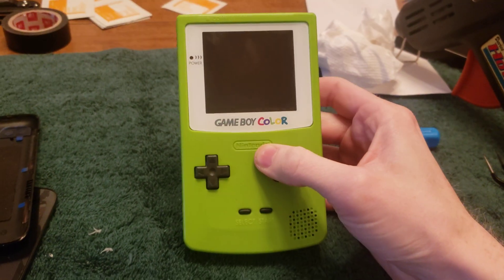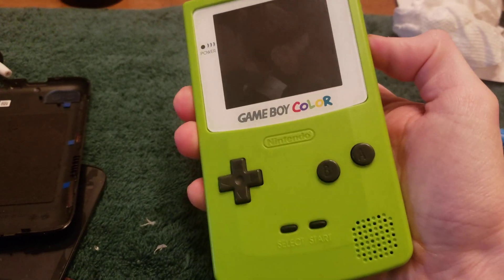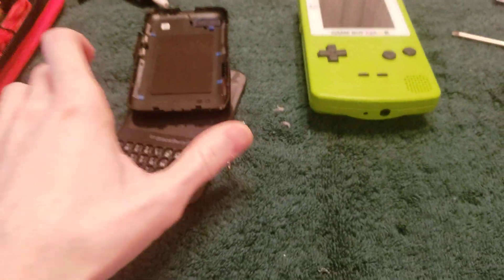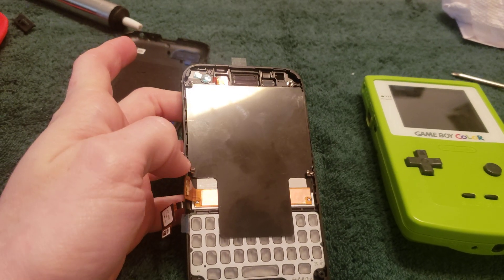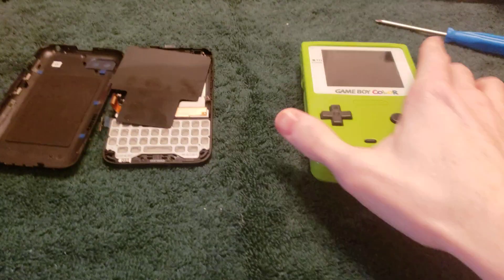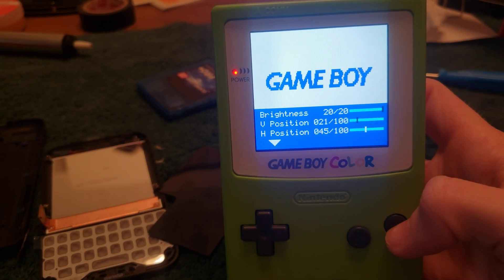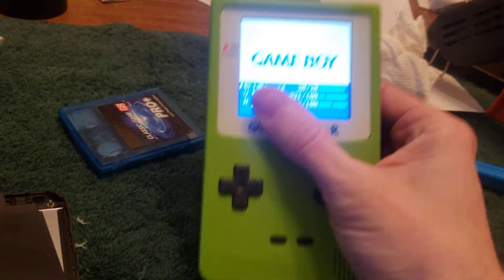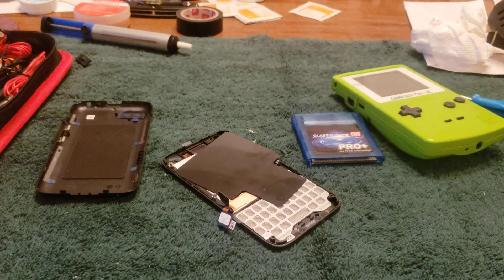Using a Blackberry Q5 Replacement Screen on a Gameboy Color IPS Kit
So I looked all over and couldn't get an answer, so I spent the 10 dollars to find out for myself. You can use a Blackberry Q5 lcd replacement to replace the screen on your GBC with a Q5 IPS kit.